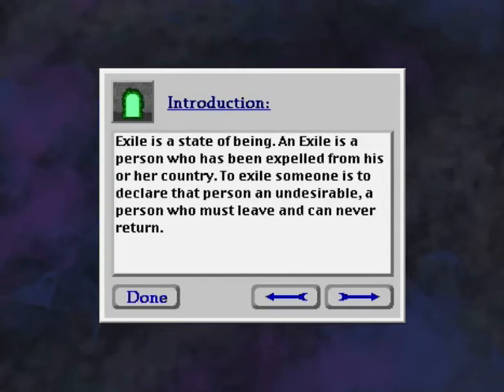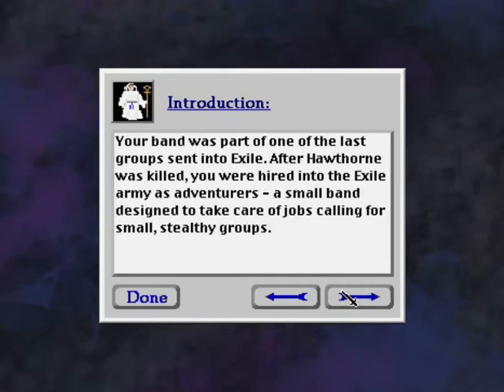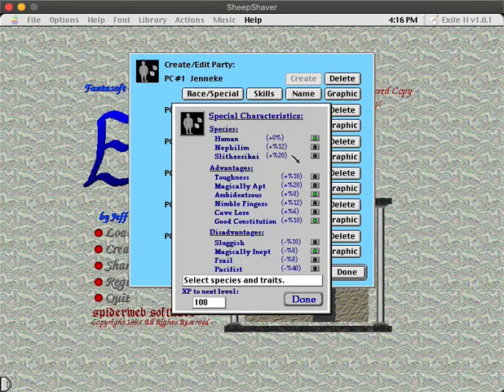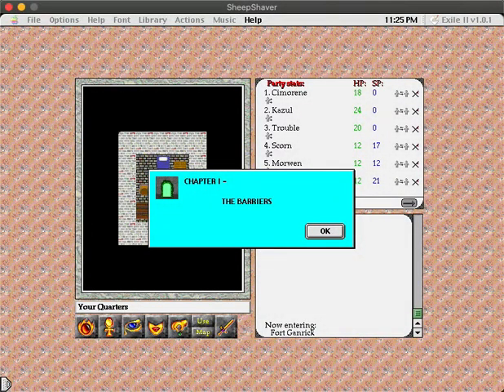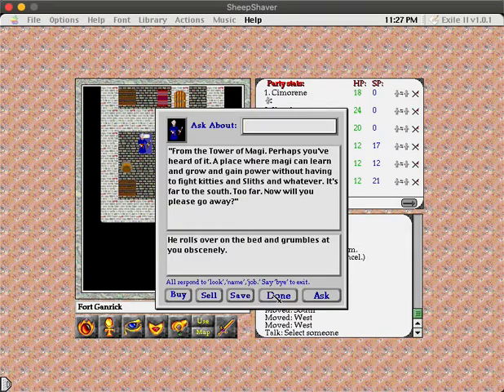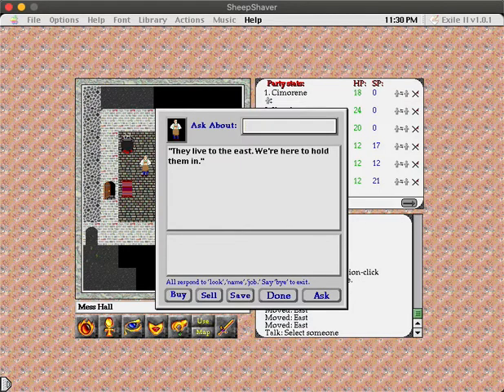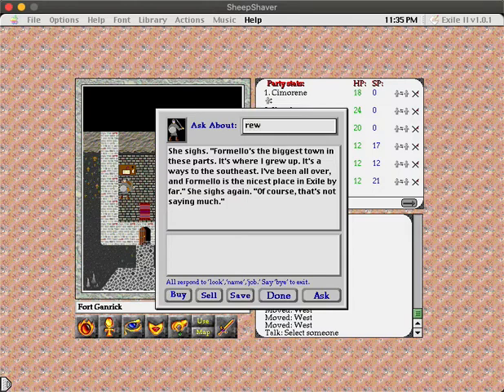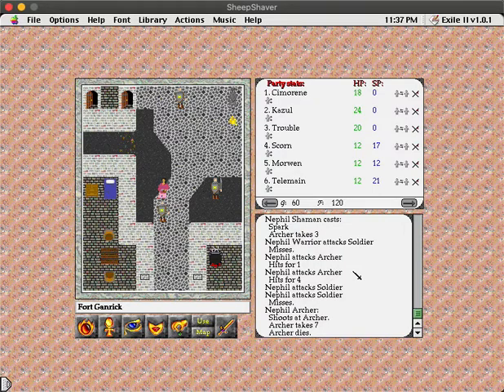Let's Play Exile II: Crystal Souls | 1 - Welcome to the Resistance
Welcome to the start of a new LP of another old game, in which we return to the underworld!

The original Exile trilogy can be downloaded free from spiderwebsoftware.com. They also have updated versions for sale that run on modern systems. The oldest games only run on pre-intel Macs or pre-Vista Windows, so have an emulator handy if you want to play. A few versions of Exile II (with older and newer graphics even!) are hosted at Macintosh Garden